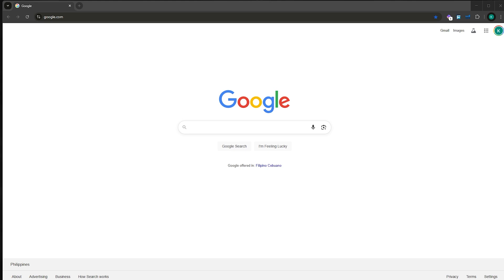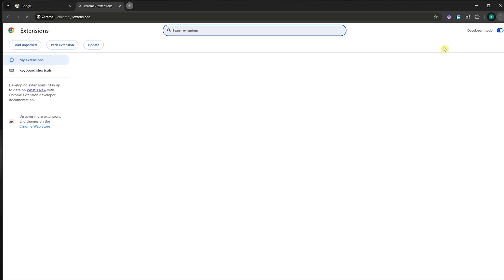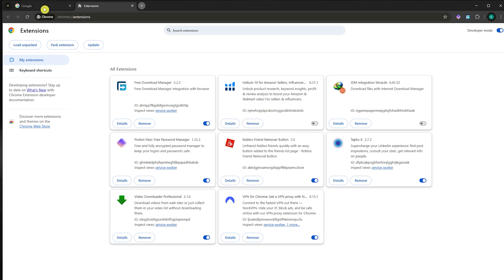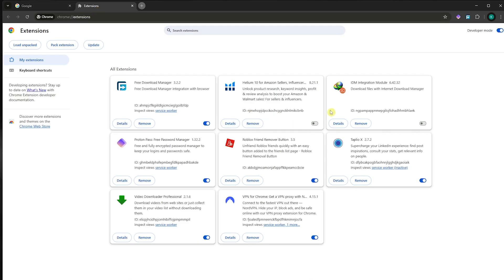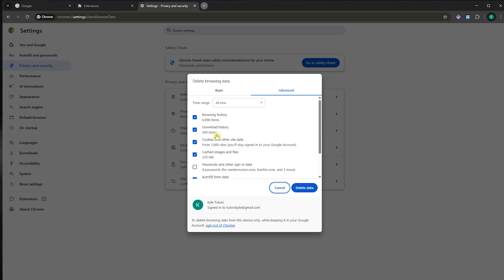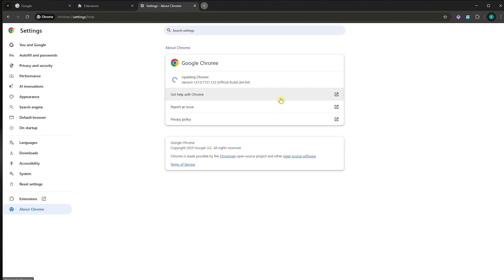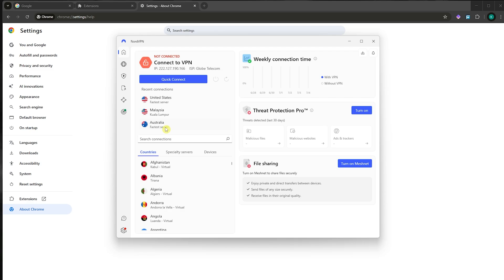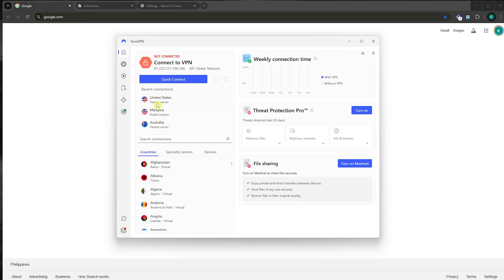How to Fix Sorry You Have Been Blocked Error for Any Website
Are you seeing the dreaded sorry you have been blocked message? This quick and simple tutorial shows you how to fix sorry you have been blocked error for any website, including platforms like ChatGPT and Discord. Learn how to deal with you have been blocked cloudflare, error blocked by client, and blocked access to this webpage. We’ll walk you through how to access blocked websites, how to unblock a website blocked by administrator, and even how to unblock a website Chrome.

Whether you're facing sorry you have been blocked chatgpt, sorry you have been blocked discord, or you have been blocked ChatGPT, this guide solves it. You’ll also learn how to fix sorry you have been blocked in any website, and how to resolve website blocking issue or fix access denied website errors. Perfect for anyone getting sorry you have been blocked error Android, or needing to unblock access to any website without VPN. We even cover how to bypass website block error and how to unblock websites without VPN. Don’t let sorry you have been blocked keep you out. Watch now and fix sorry you have been blocked error for any website – easy fix.

The methods and strategies shared are based on personal experience and general knowledge. I am not a financial advisor, and nothing in this content should be interpreted as professional financial advice. Results may vary, and achieving similar outcomes will require consistent effort, skill, and understanding on your part.